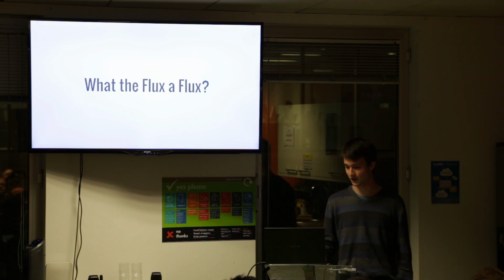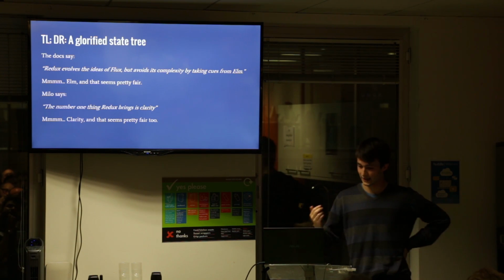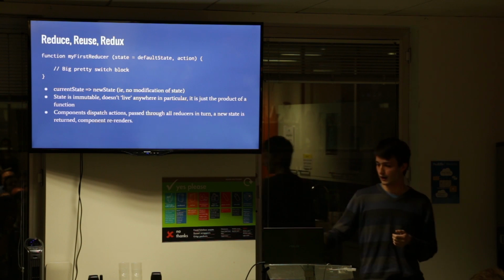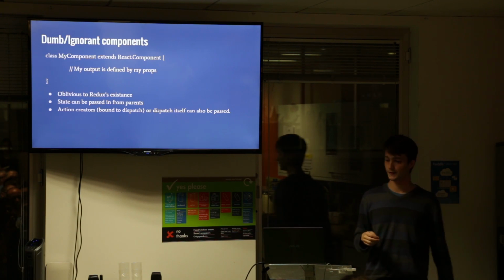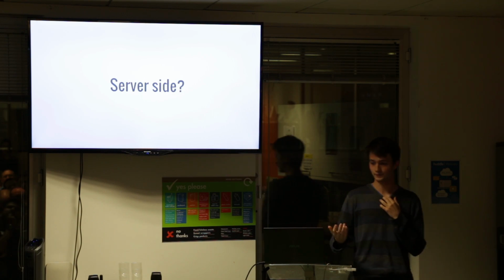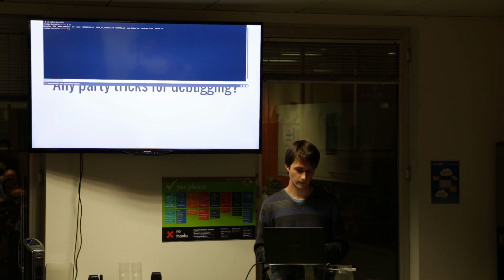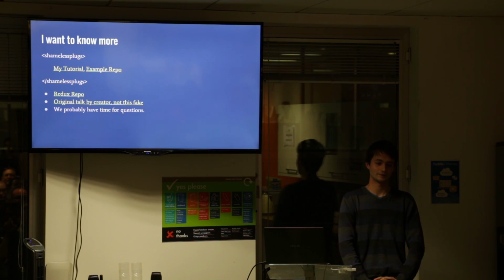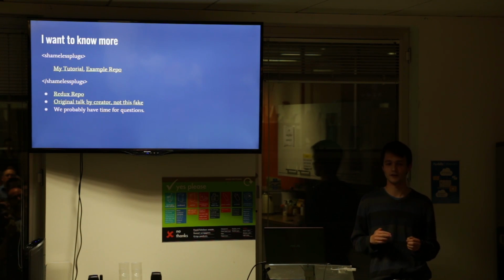Milo Mordaunt - Flux to Redux, Thinking with Data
Flux is one of the newer cool kids on the block, but it has it's fair share of problems. With all of the different implementations fighting for recognition, to first time users and abusers it can seem overly complicated.

Redux is one Flux framework which has gained a lot of traction recently, thanks to its novel take on the architecture (vastly simpler than Facebooks sample implementation, for instance) and neat debugging features.

This talk can show the differences between Redux's approach and more 'traditional' Flux architectures, running over its benefits for developers. It will also briefly explain the difference between Flux applications and other MVC implementations, for anyone curious and unfamiliar.